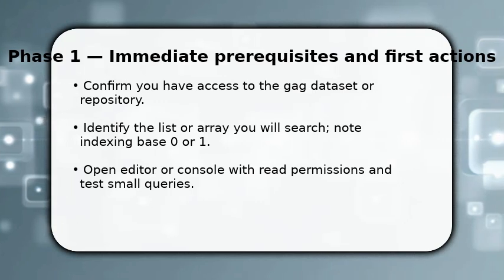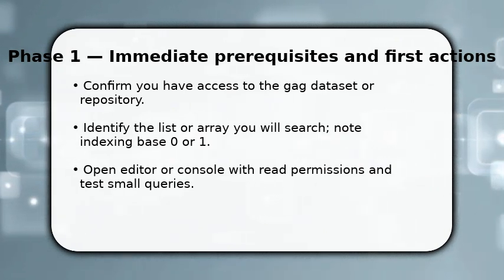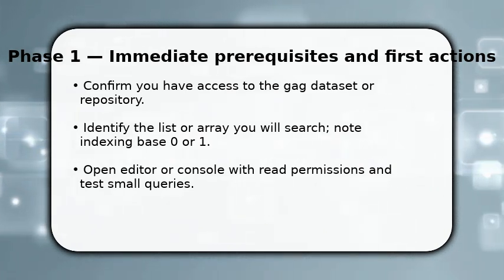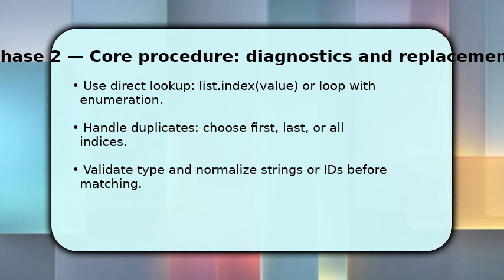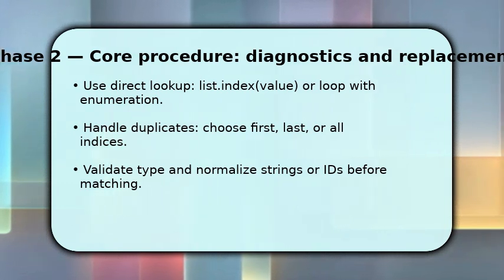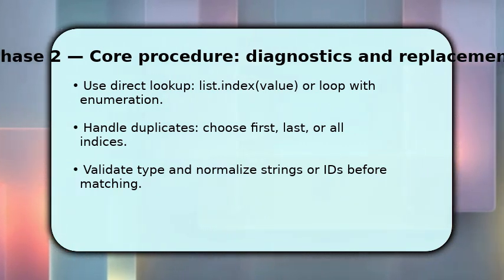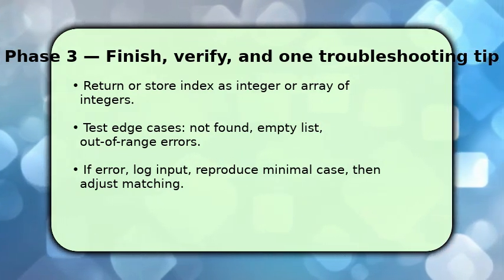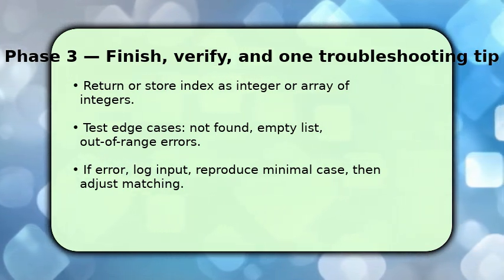How to Get Index in Gag - Step by Step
How to Get Index in Gag - Step by Step | 🔒 Surfshark VPN Deal — Stay private and secure. $1.99/mo + 3 Months Free ▸

Learn the essential steps to mastering index retrieval in 'gag' with our comprehensive guide. Perfect for both novices and seasoned players, this video will walk you through each stage of locating an item within a game grid.

how to get index, retrieve gag location, game indexing step by step, finding items in games, gag search guide